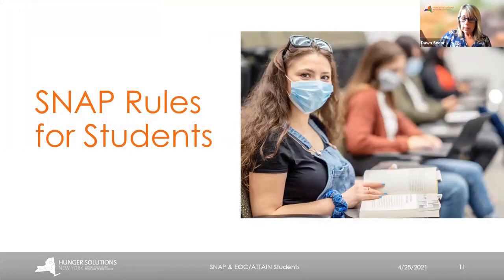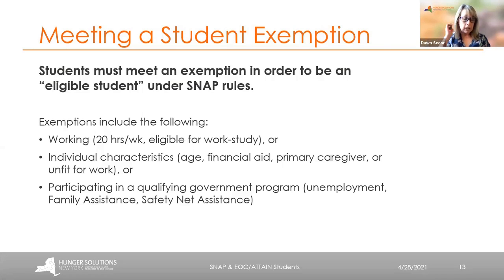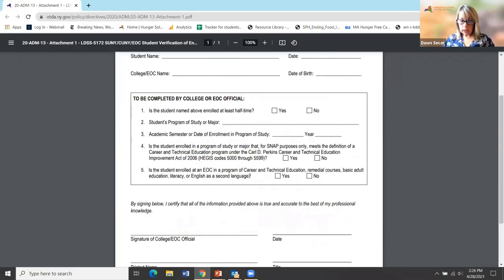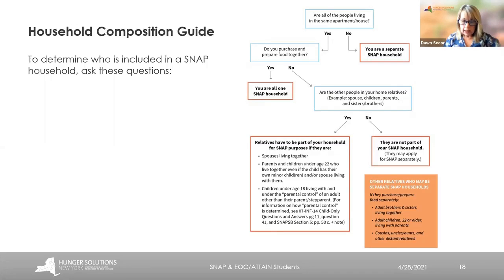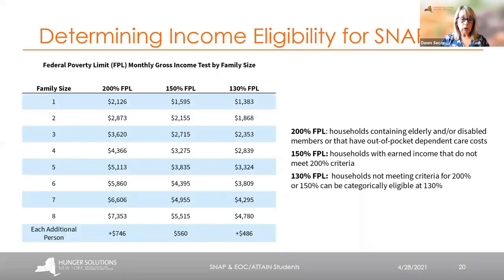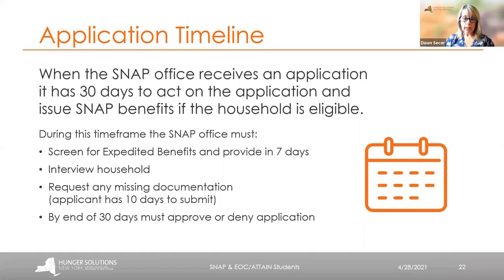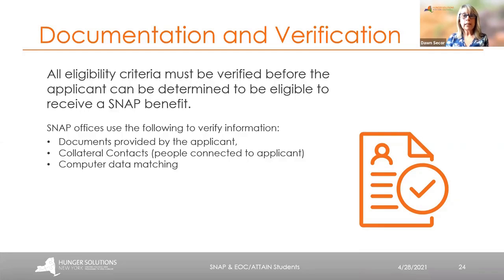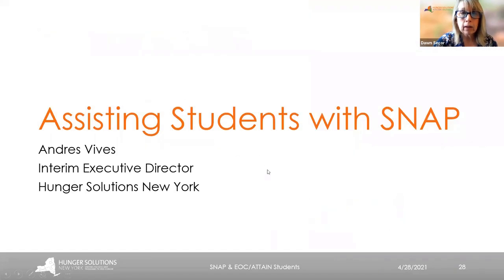Clipped Hunger Solutions New York SNAP Presentation